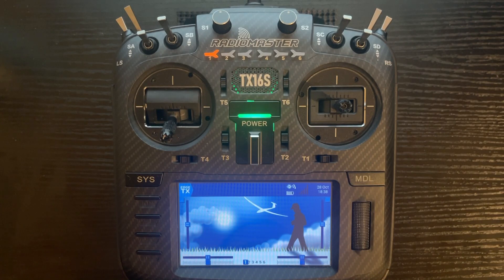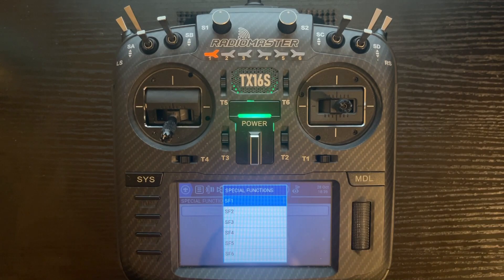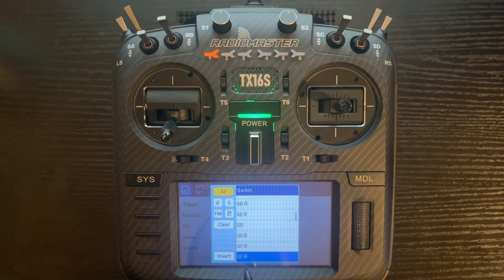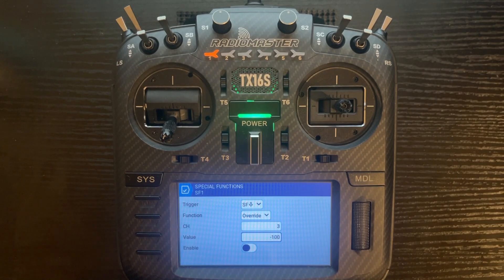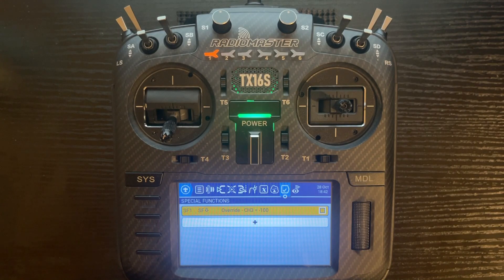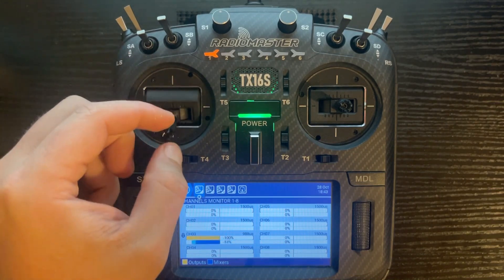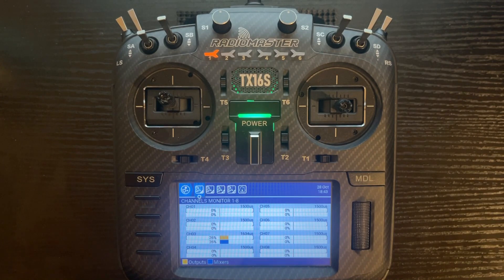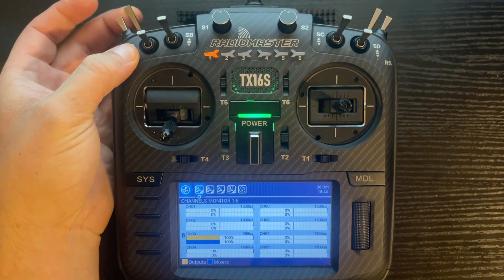Radiomaster TX16s/Edge Tx:Throttle Cut (Basic with 2 way Switch)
How to setup a Basic Throttle Cut with 2 way position! New or need help with Radiomaster TX16s or other Edge TX radios,after watching this video you will be prepared!